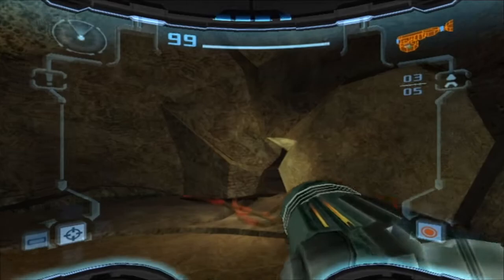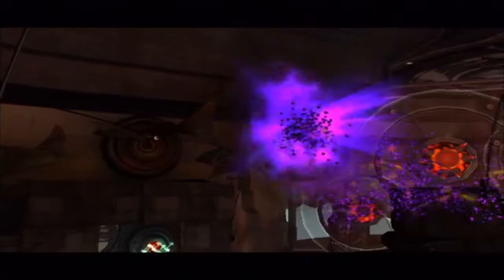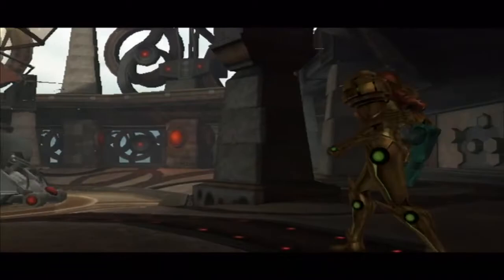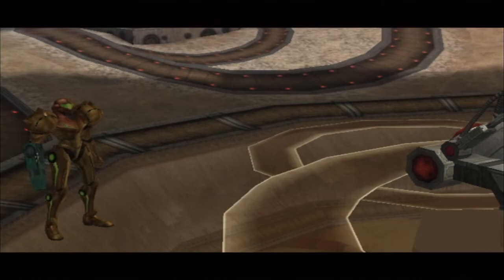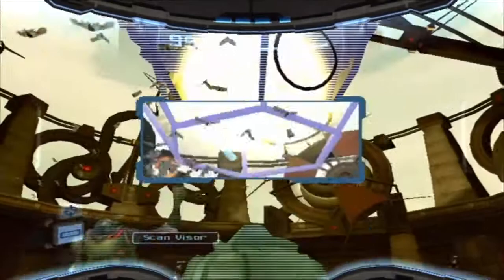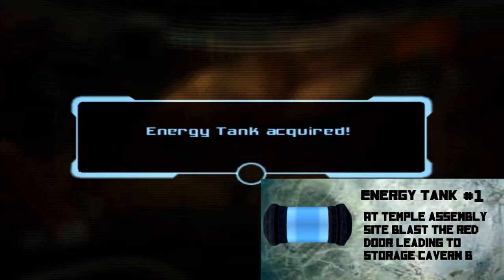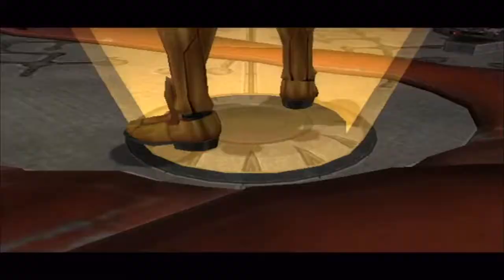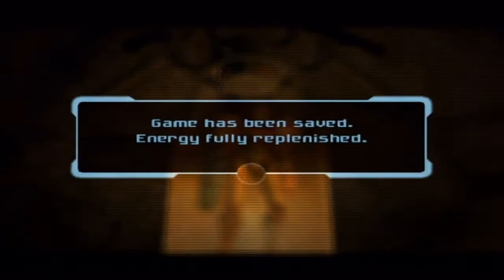Let's Play Metroid Prime 2: Echoes Episode 3: U-Mos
We head into the Great Temple and retrieve a mysterious device, then meet a character by the name of U-Mos the last Sentinel of the Luminoth. We learn what happened to Aether and proceed to help the dwindling race.